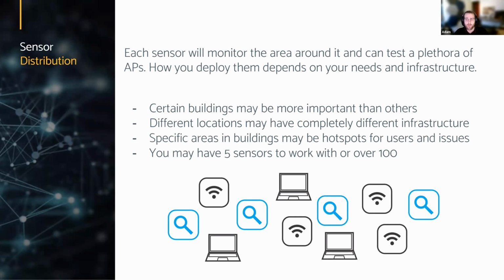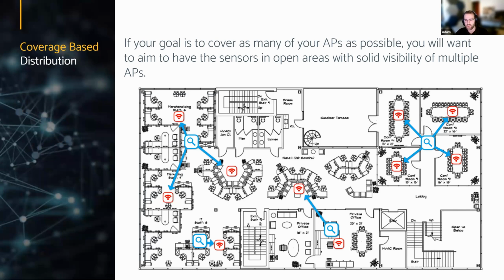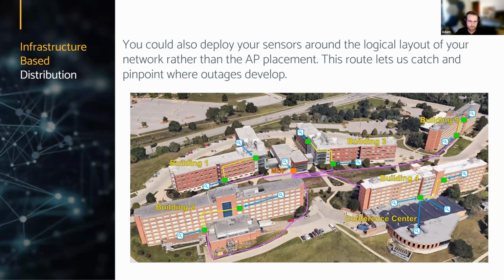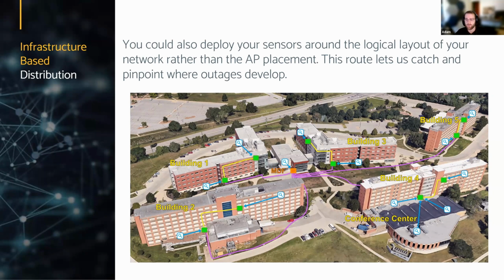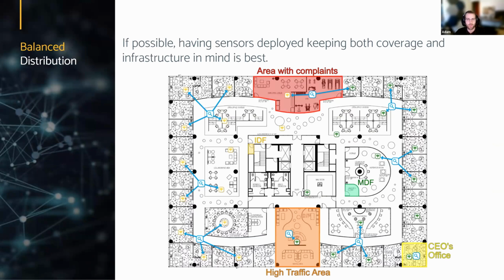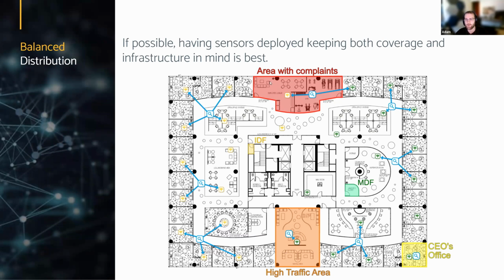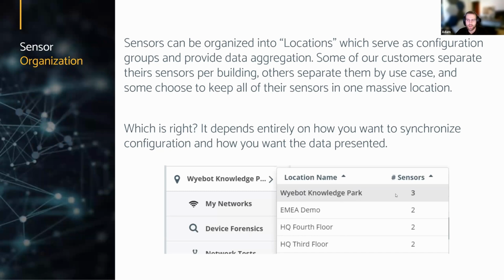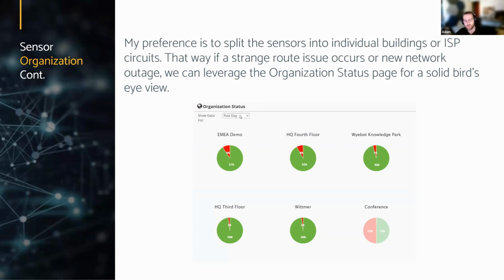Webinar Bytes - Sensor Placement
This is a clip from our recent Proactive Use of Wyebot webinar.